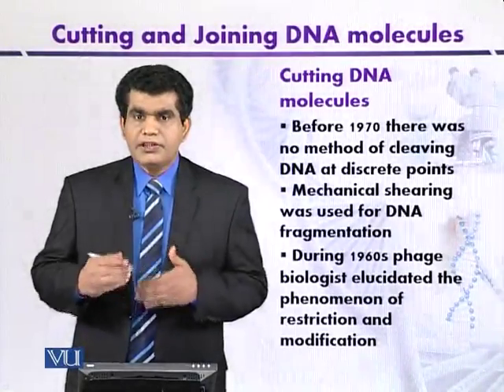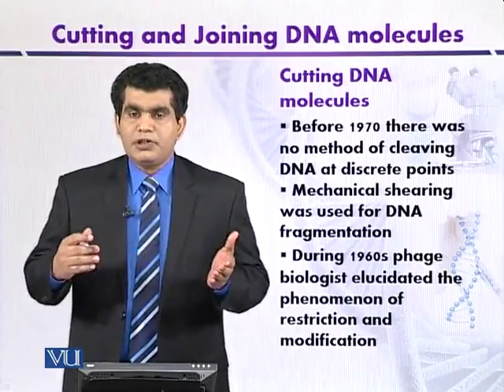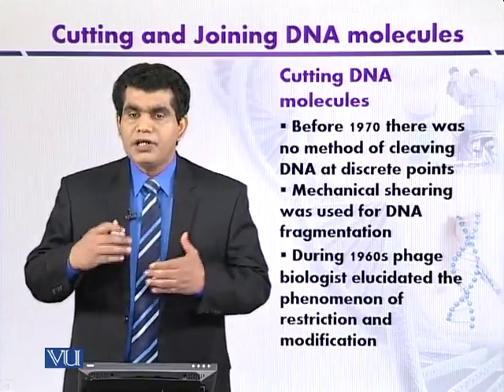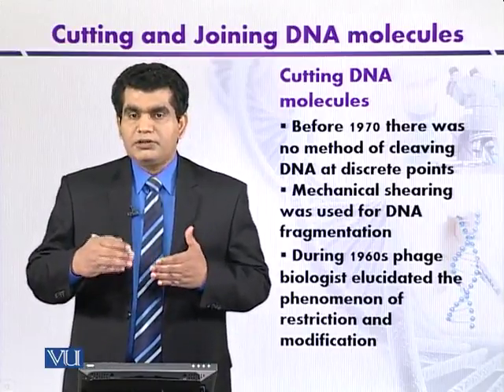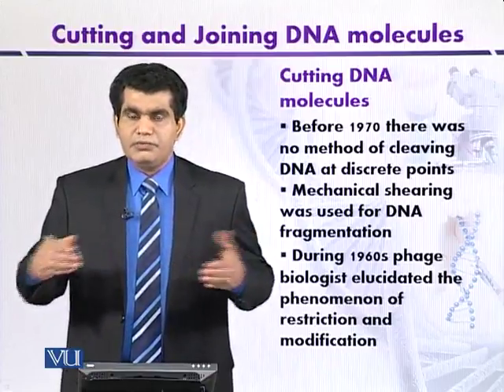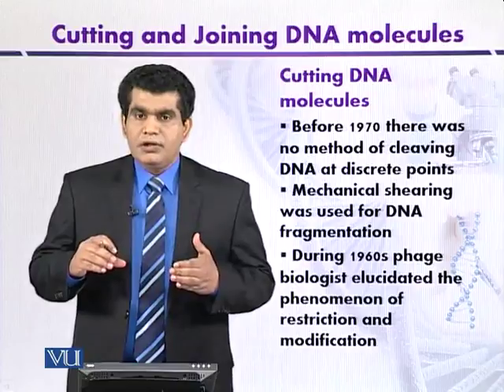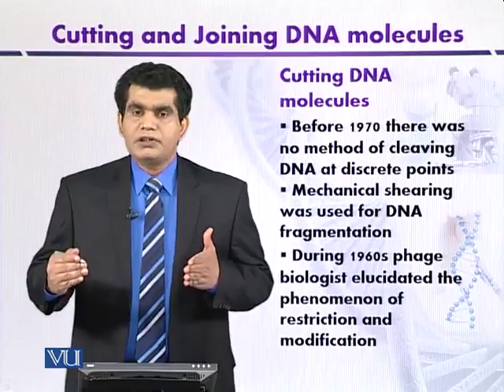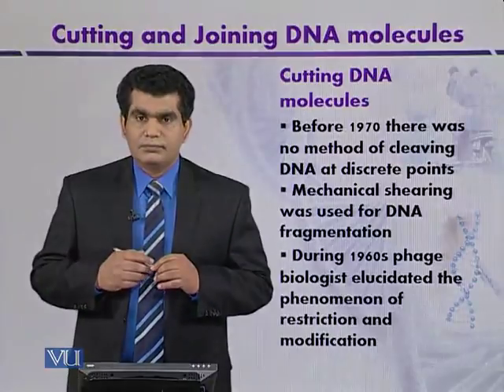BT301_Topic070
Topic: 70